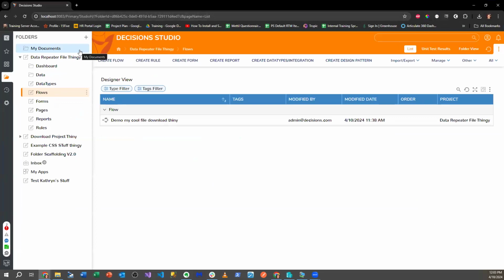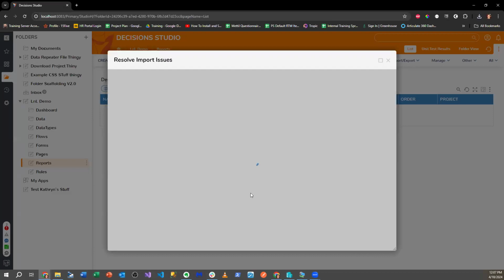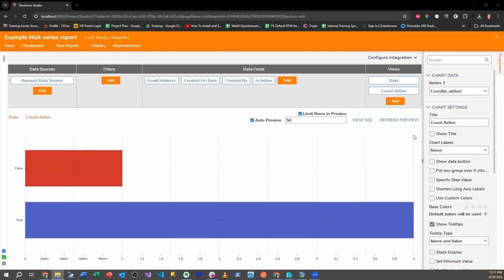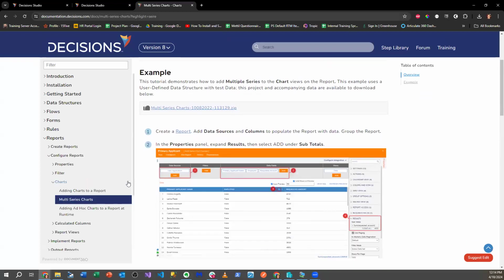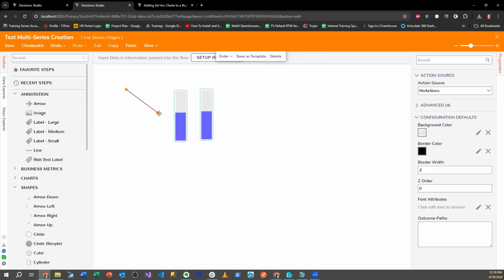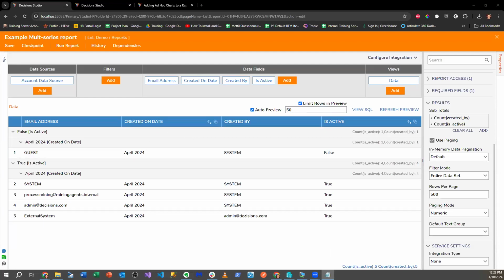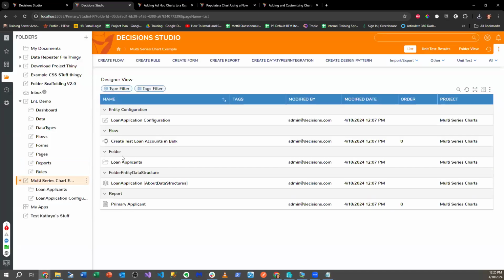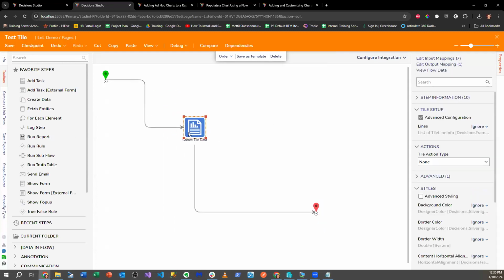Decisions Q&A Lunch and Learn 4/10/2024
"Is there a way to get a count of items in a list?" -- 0:42

"Is there a way to make a stacked barchart based on subtotals from a secondary group in a report? -- 3:16